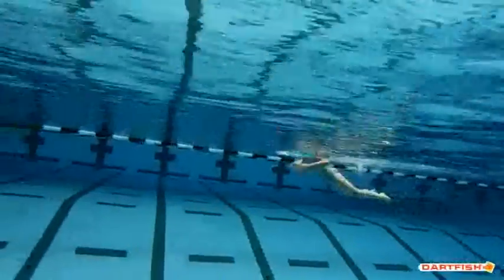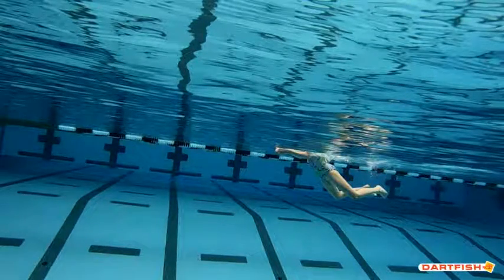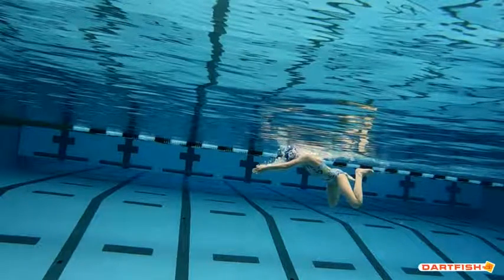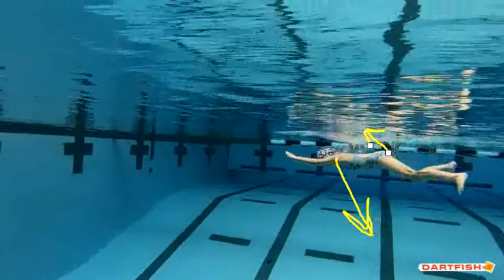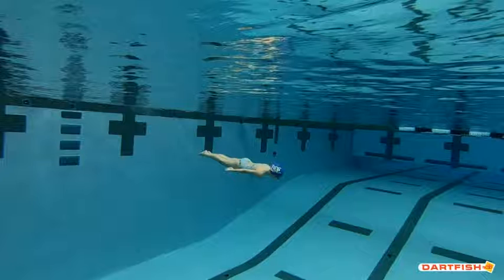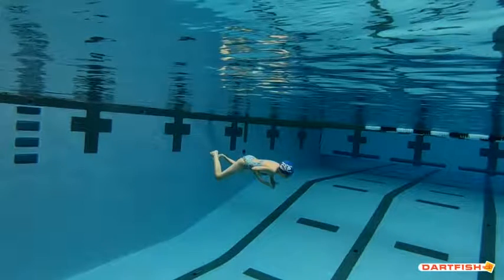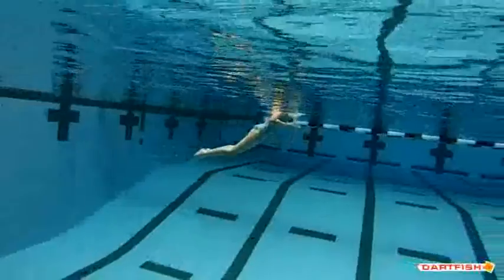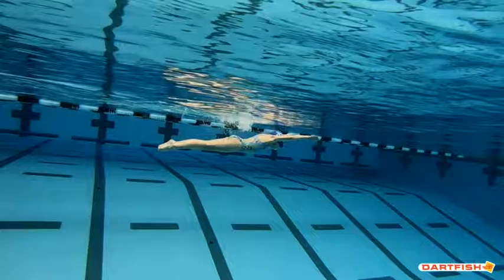Meg W Below Water Breaststroke